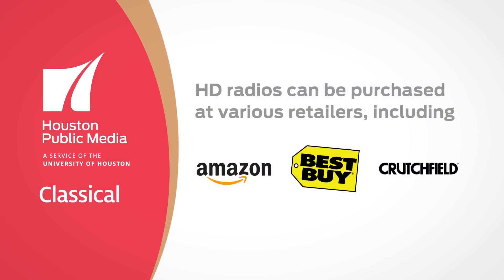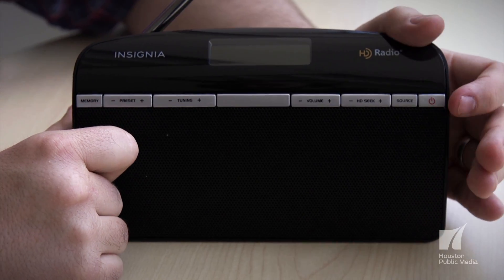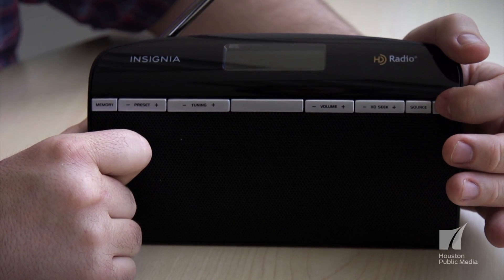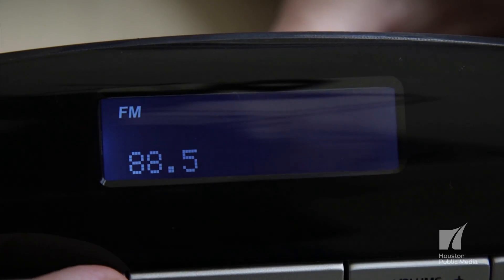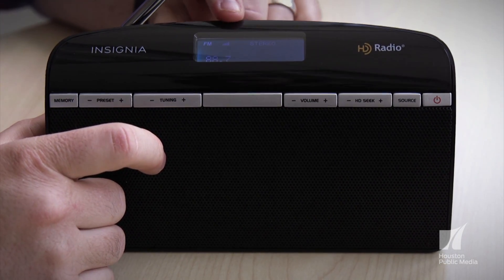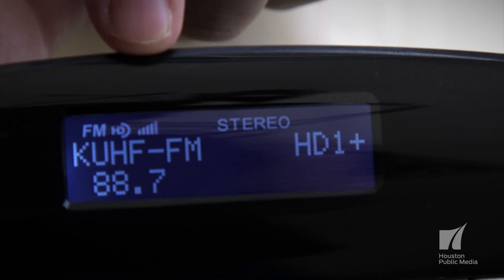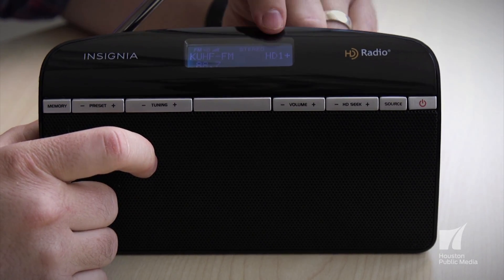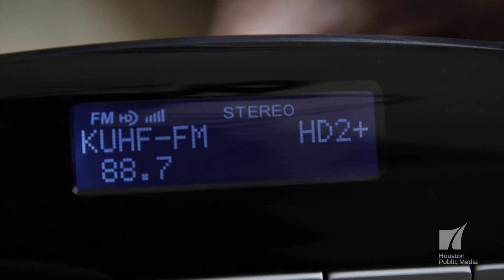Houston Public Media Classical | Ways to Listen | Stand-Alone HD Radio